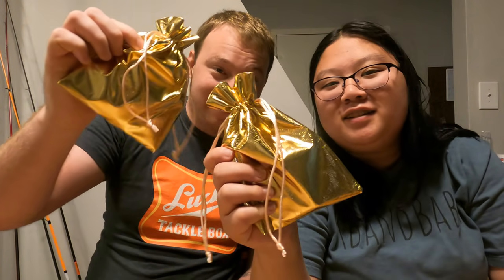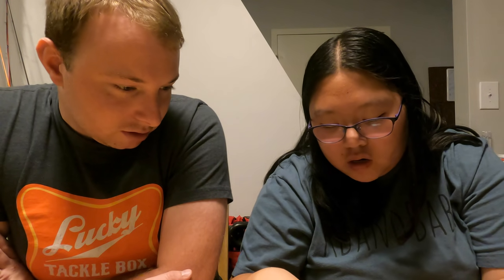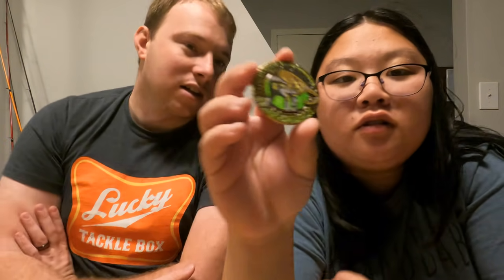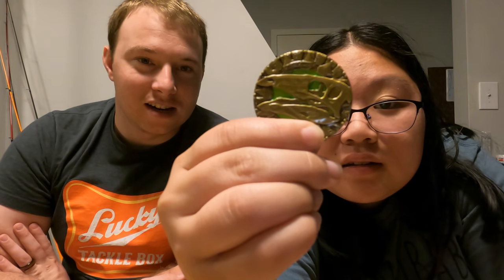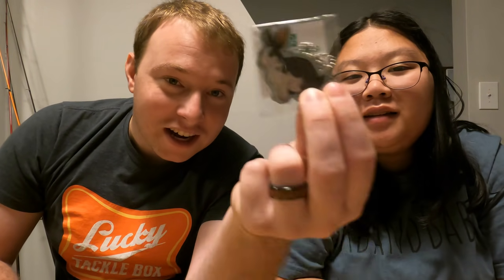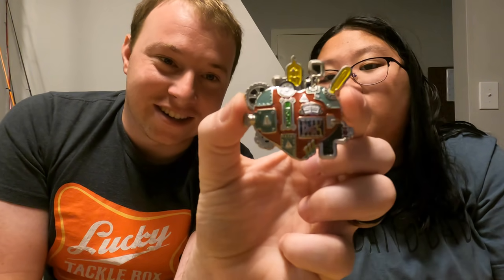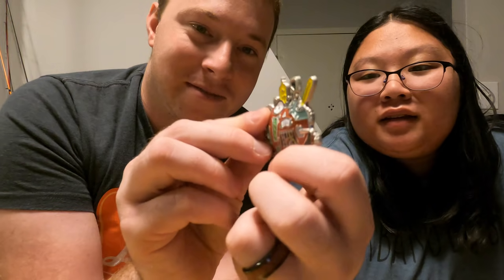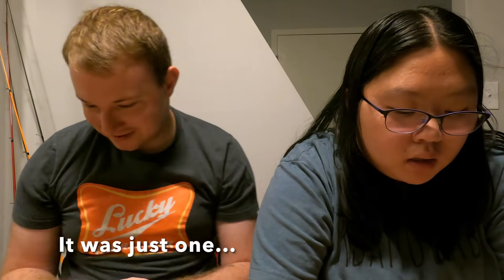Geocache Golden Grab Bags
Anna bought us the golden grab bags from Geocache!!!

If you enjoy outdoor adventures then come along with us!! Fishing, Geocache, Camping, Vlogs, Life updates, and MORE!!

Our Camera Equipment:
GoPro Hero 9
GoPro Media Mod
GoPro Light Mod
Micro SD Card
Extra Batteries and Charger
GoPro Tripod